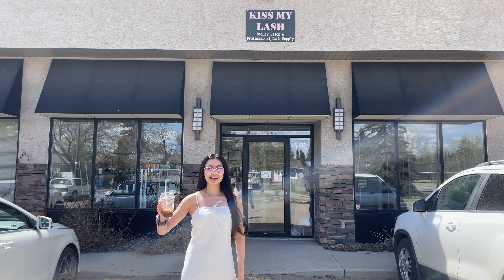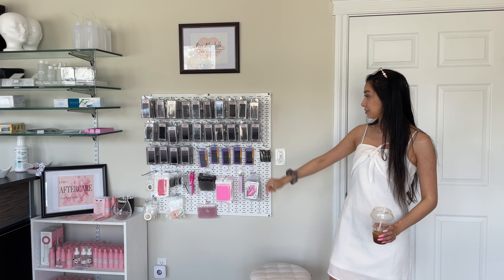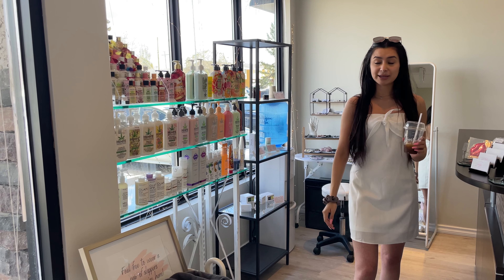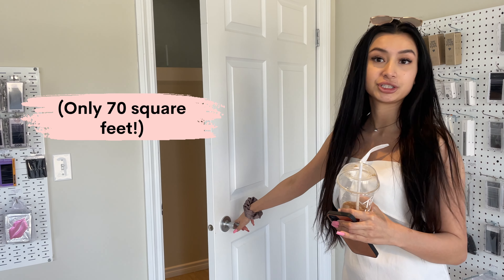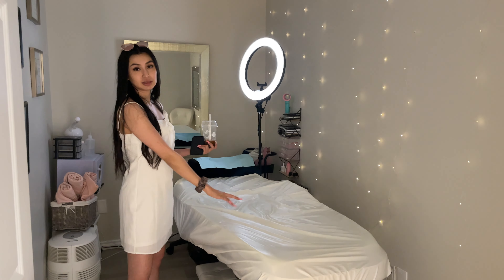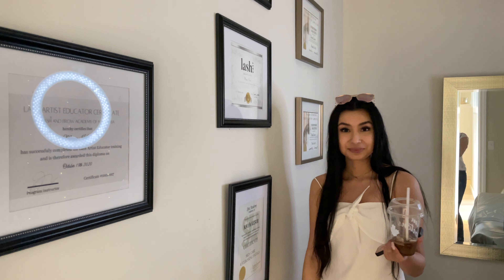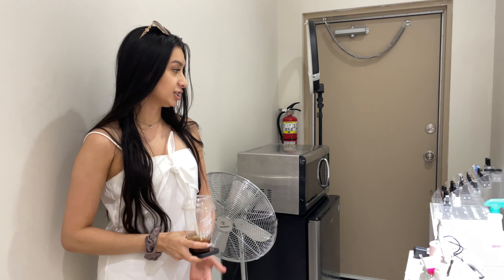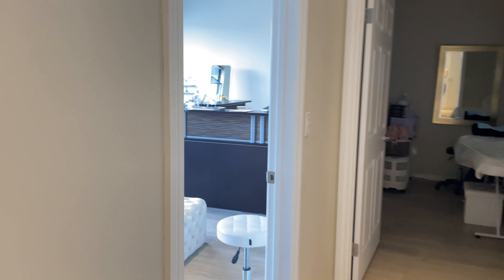Salon Tour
This week, Maya takes us through the salon and shares a bit about how she grew to where she's at now, and even includes some tips for other aestheticians wanting to grow their own businesses!